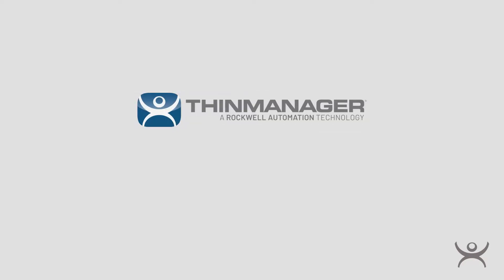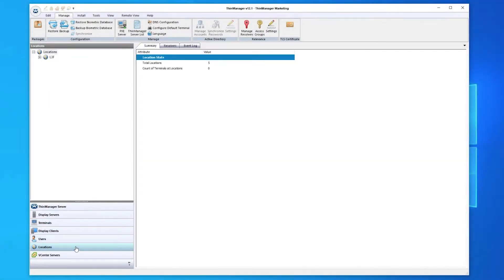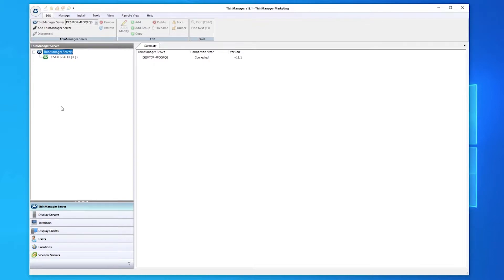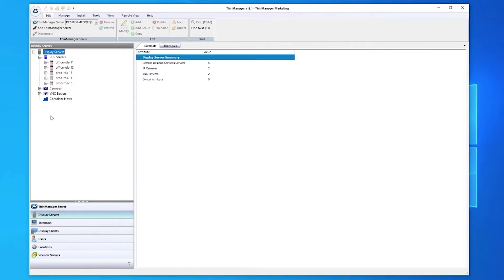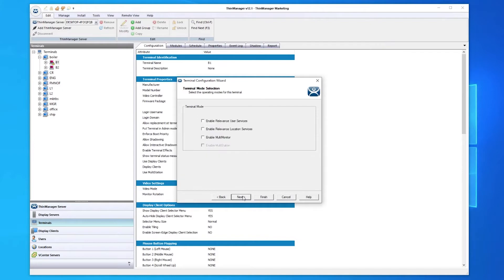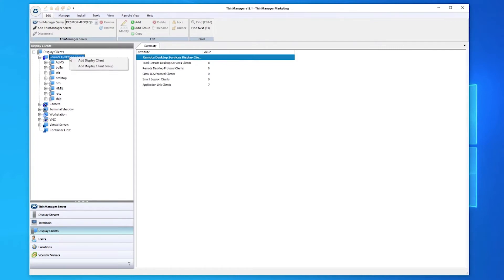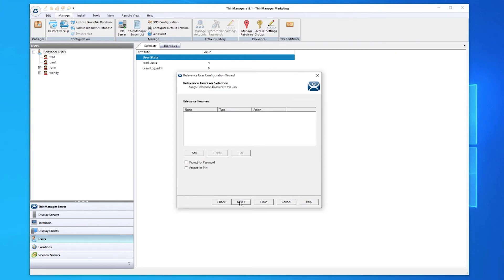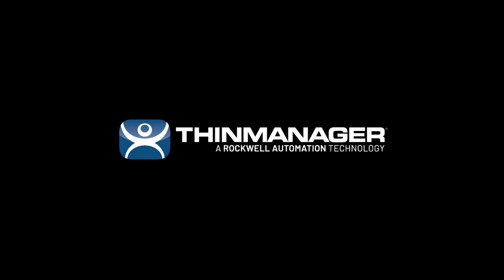ThinManager Interface Walk Through » ThinManager Tips & Features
Take a quick tour of the ThinManager Interface in this ThinManager Tip video. ThinManager, the world leader in thin client management and industrial mobility solutions offers an easy-to-use and straightforward wizard system. The ThinManager Configuration Wizard offers complete control over visualization and security in your production or manufacturing environment while delivering a user experience that is straight forward and powerful.

Dive into how a ThinManager environment manages Remote Desktop Servers, IP Cameras, display clients, users, locations, and more.

No other thin client management solution and visualization platform offers the control, security, and scalability of ThinManager.